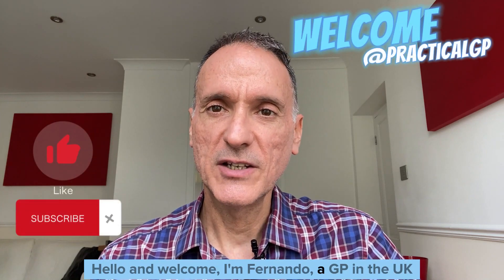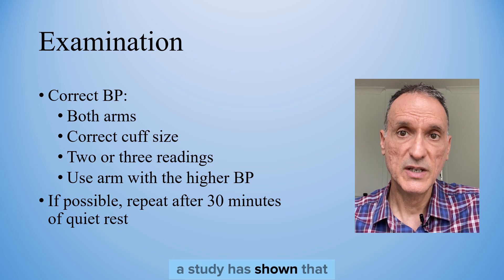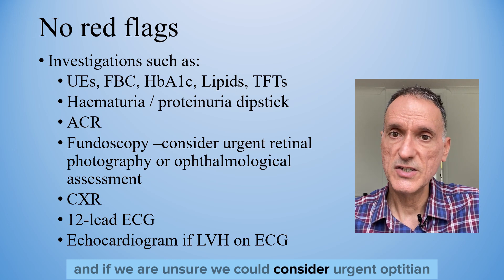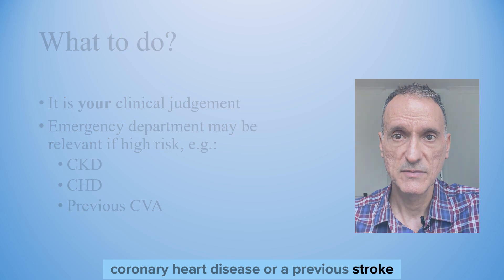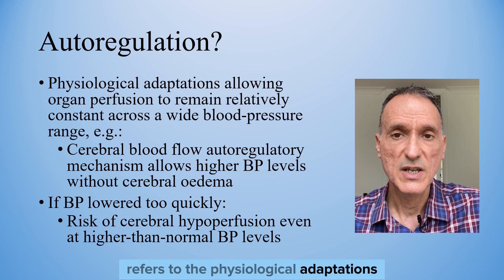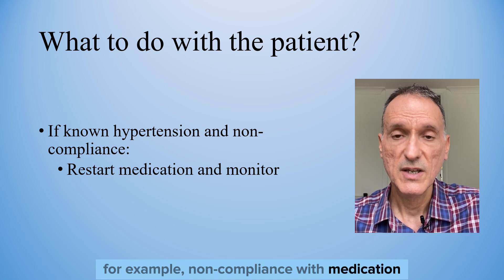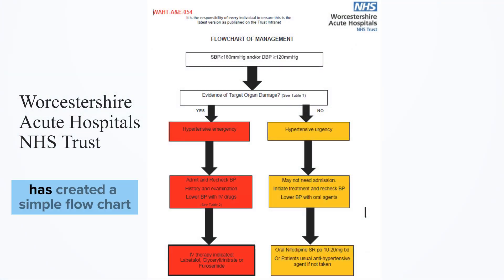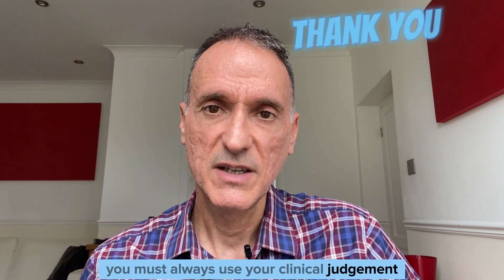Hypertensive urgency or emergency? Spot the difference...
My name is Fernando Florido and I am a General Practitioner in the United Kingdom. In this episode, I go through the concept of Hypertensive Urgency as opposed to Hypertensive Emergency.

Tracks:

00:00 – Introduction and welcome
00:29 – Definitions
01:19 – Initial assessment of severe hypertension
02:39 – End organ damage red flags
04:03 – Same day specialist assessment
04:27 – Investigations for severe hypertension
05:04 – Fictitious case – presentation and symptoms
09:32 – Autoregulation
10:56 – Fictitious case - Investigations
11:40 – Fictitious case - Management
15:03 – Worcestershire flowchart
15:50 – Summary
16:39 – Thank you and goodbye

Worcestershire Acute Hospitals NHS Trust guideline on the Management of Hypertensive crises:

The Worcestershire Acute Hospitals NHS Trust Hypertensive crisis flowchart can be downloaded here:

Approach to HTN urgency in primary care setting